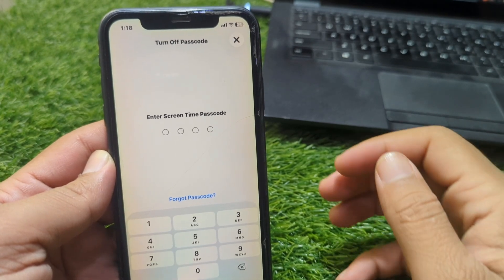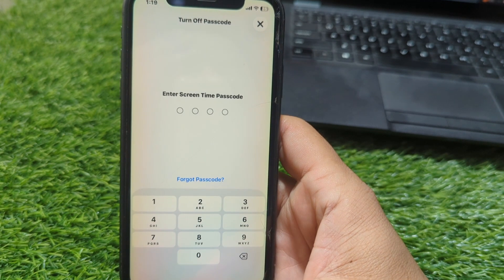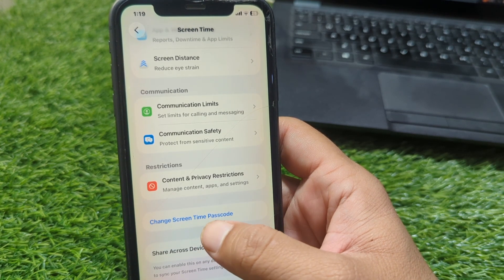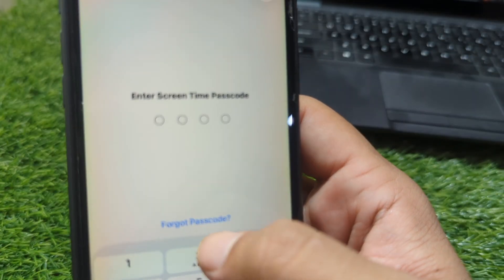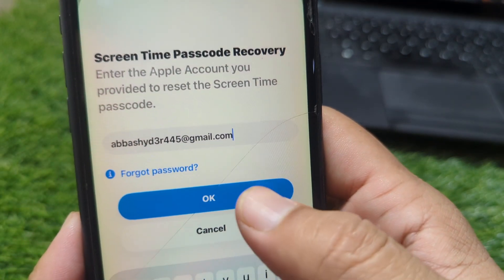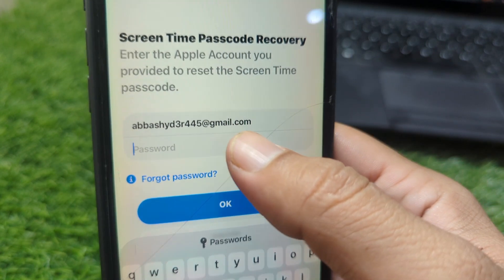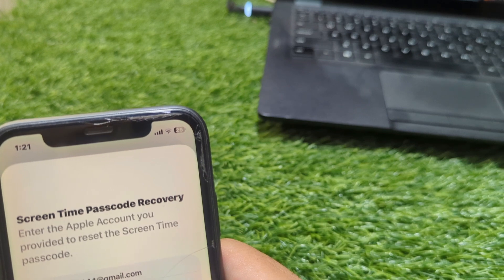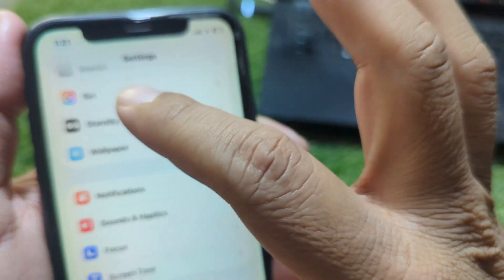How to Turn Off Screen Time on iPhone Without Password | iOS 26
Forgot your Screen Time passcode on your iPhone? In this video, I’ll show you a 100% working method to turn off Screen Time without needing the password on iOS 26. This solution works for iPhone and iPad, and is perfect if you’re locked out of settings or want to remove Screen Time restrictions instantly.
Make sure to follow every step carefully — this method is safe and does NOT require resetting your phone or losing data.

Chapters:
00:00 Intro
00:25 Check Screen Time Passcode Status
01:05 Remove Screen Time via Apple ID Trick
02:00 Disable Screen Time from Backup Method
03:10 Final Settings to Turn It Off Completely
03:50 Important Warning & Outro

Keywords (with commas):
turn off screen time without password, ios 26 screen time disable, remove screen time passcode iphone, iphone no password screen time, how to bypass screen time ios 26, disable screen time apple id, screen time forgot passcode fix, ios 26 hacks, iphone parental control remove, screen time passcode reset, iphone settings guide, privacy ios 26, apple screen time trick